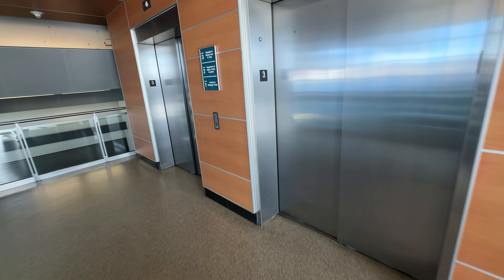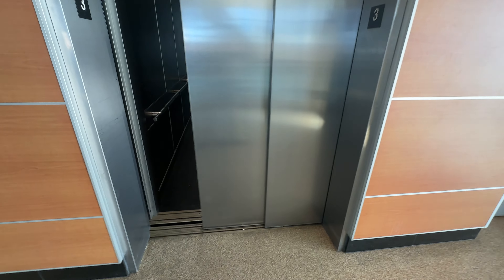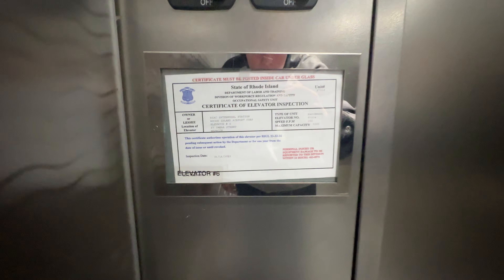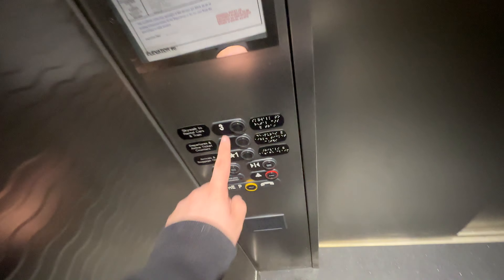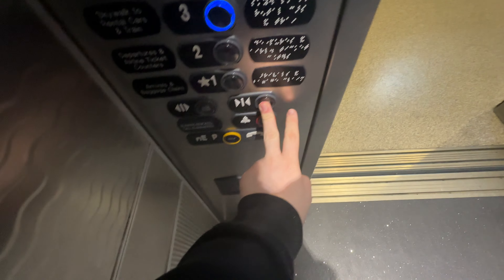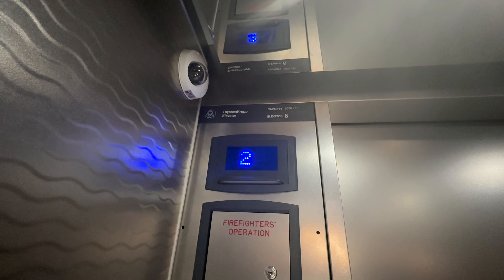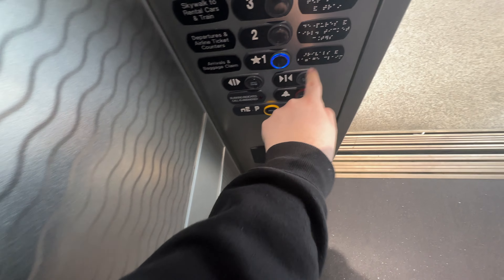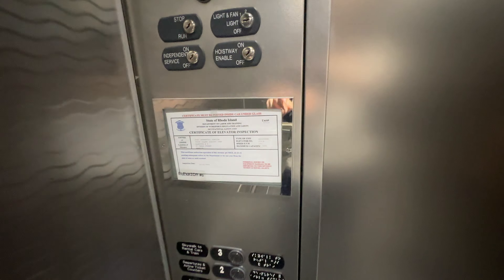ThyssenKrupp Oildraulic Signa4 Hydraulic Elevators @ PVD International Airport - Warwick, RI